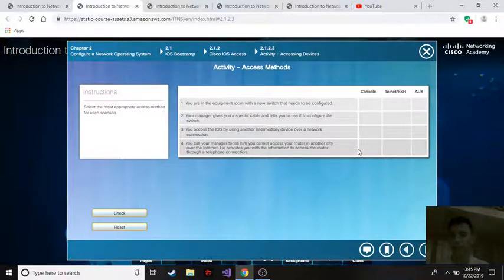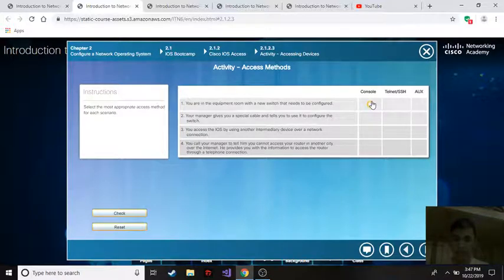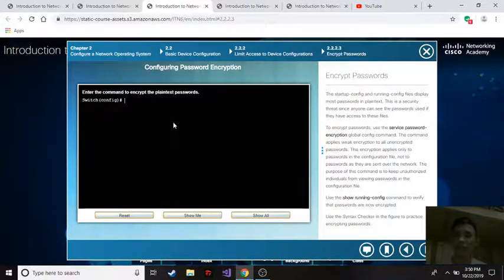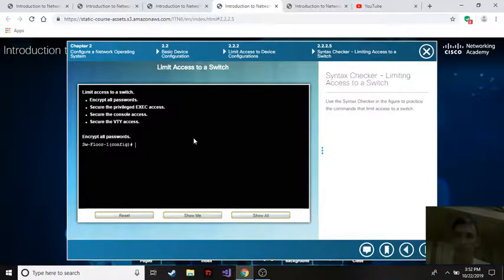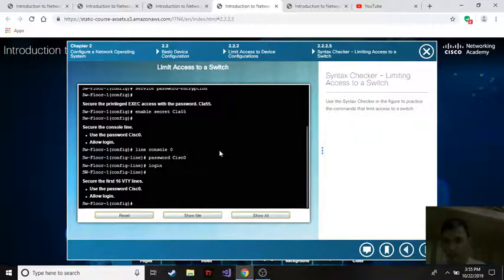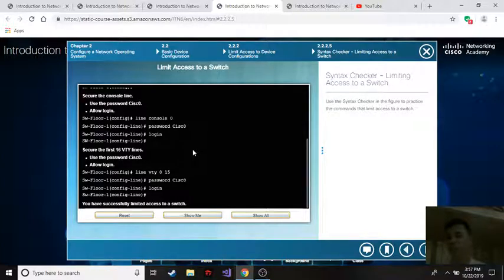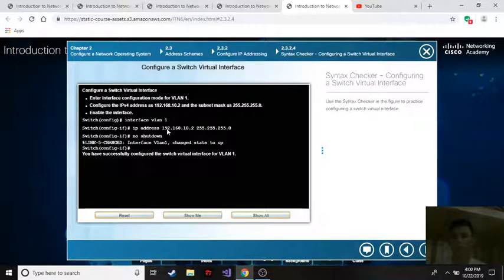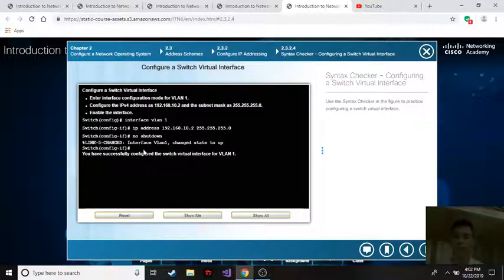Chapter 2 Vince Cruz Dharyll G IT 2102